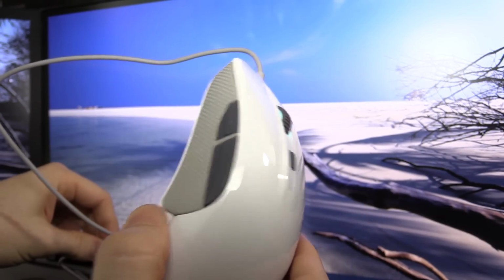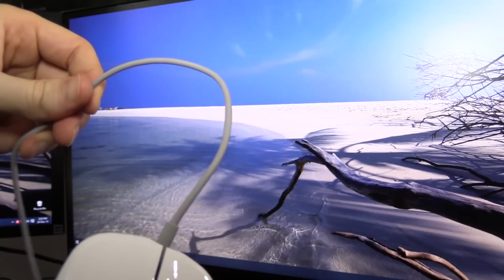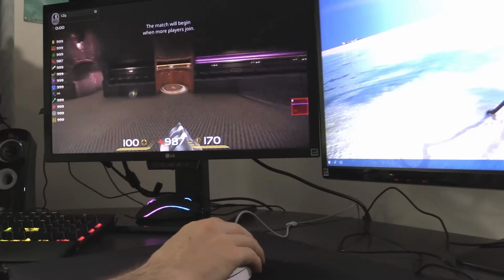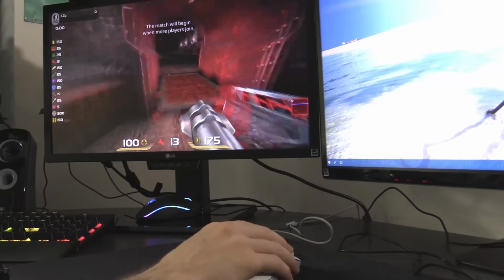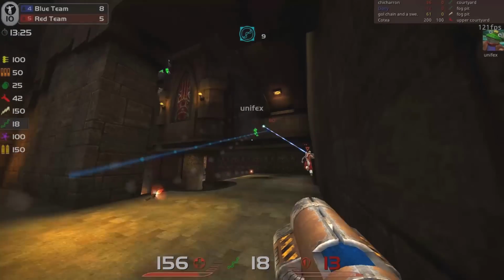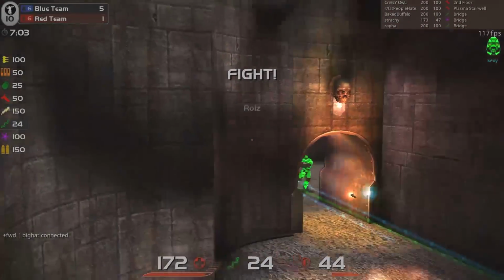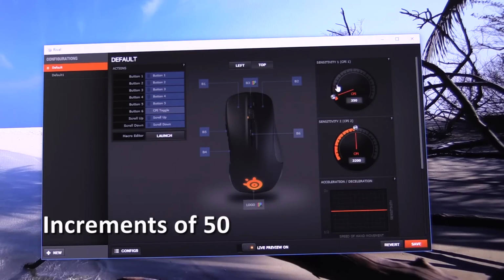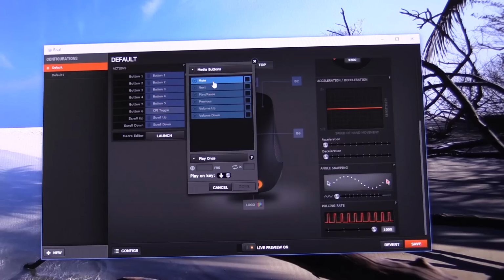SteelSeries White Rival 300 Review (by veteran FPS player)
I've played Quake for over 17 years. I think this is great for First Person Shooter players who like medium to large mice.

The white edition has a glossy plastic coat, but doesn't feel cheap, and it has a great optical sensor that doesn't jitter.

Edit: Apparently this is just the new version of the Rival, so the side grips are fine. The Rival 300 has different side grips again and a different firmware, apparently.

Here are some Amazon links if you'd like to purchase the mouse:

Black Rival 300

White Rival 300
If you're buying other things from Amazon and in other countries, use these links to the main search and go from there: